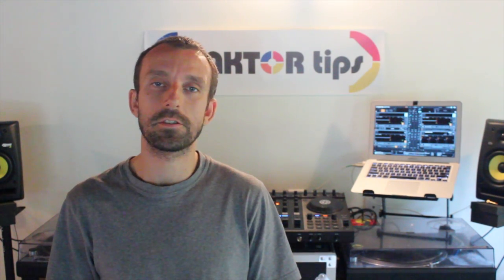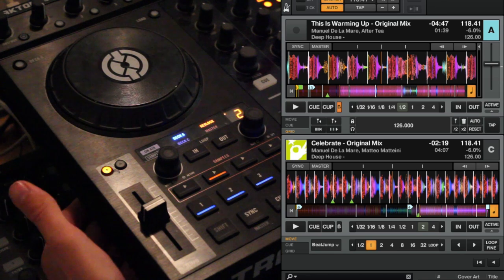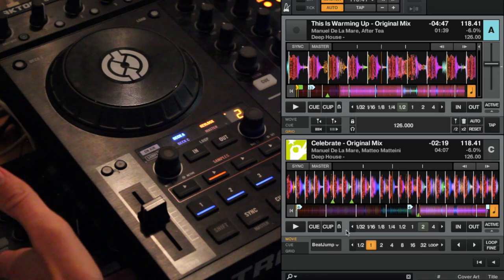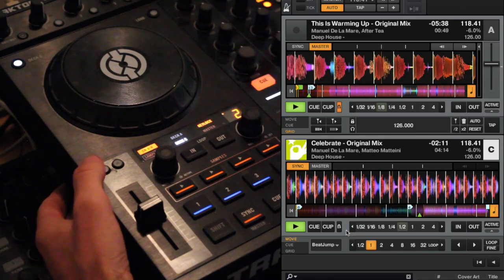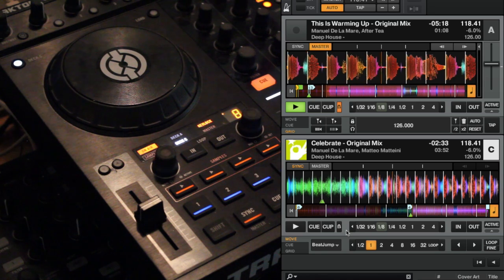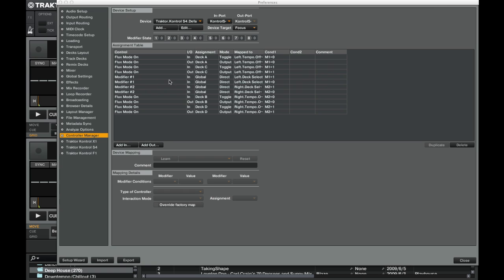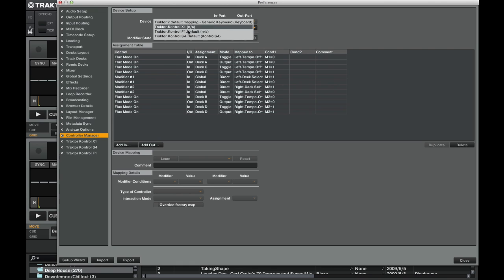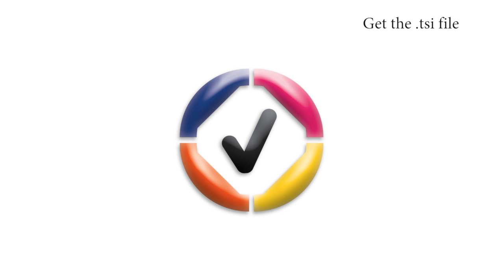Mapping the flux mode to S4 Offset button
Map the flux mode to the offset buttons in Traktor - Full article